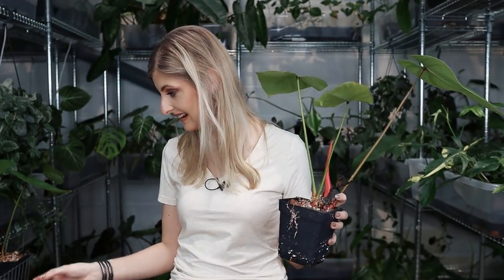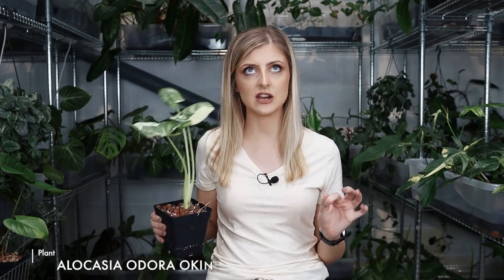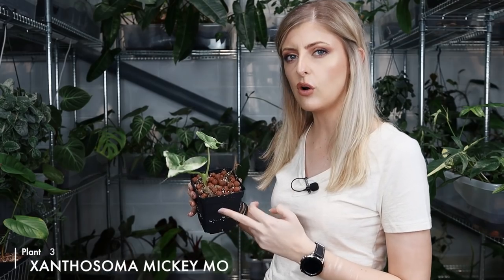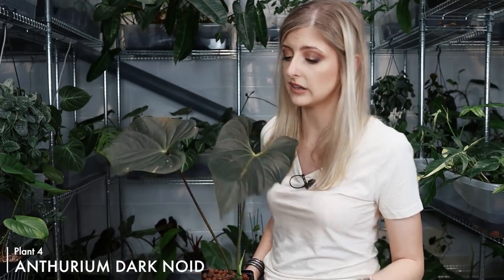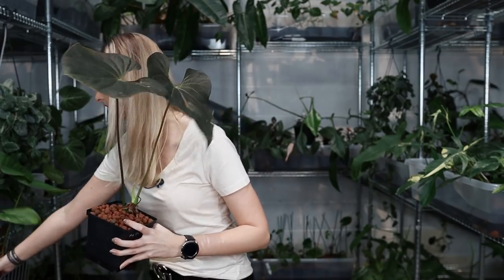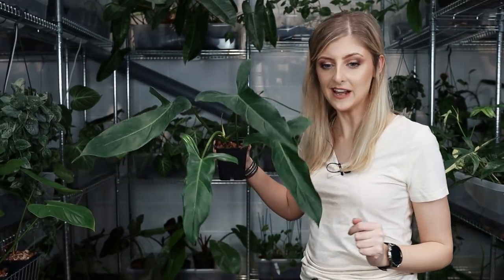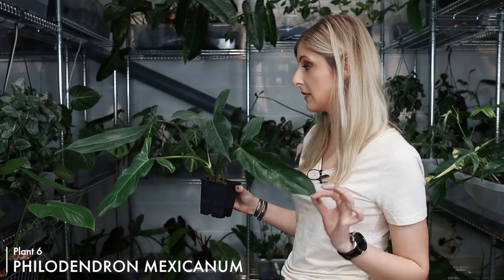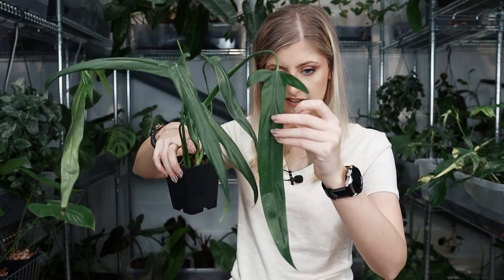A UNICORN, AN ODDBALL AND A LONGBOY! | Rare Plant Haul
___ My Stuff ___